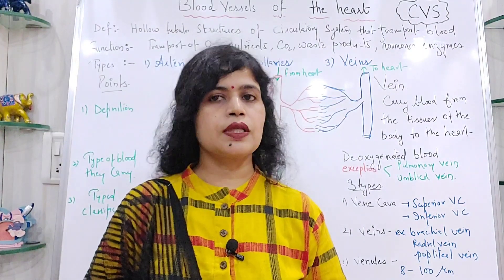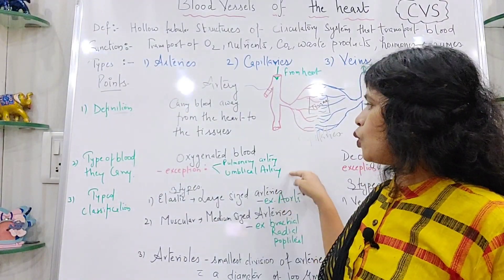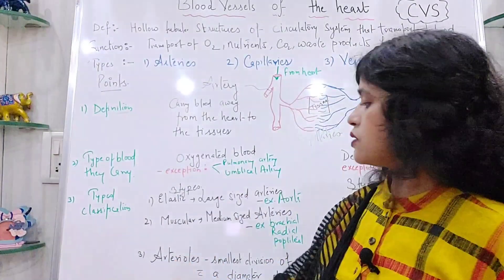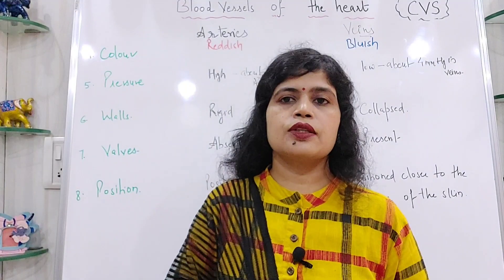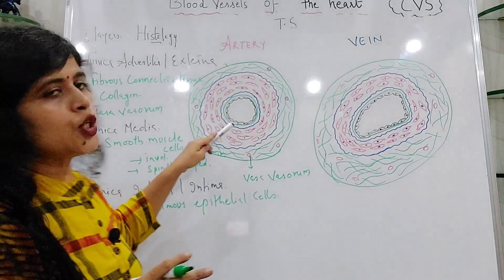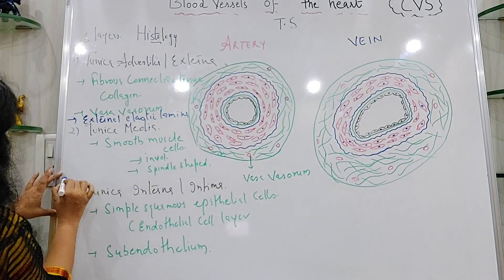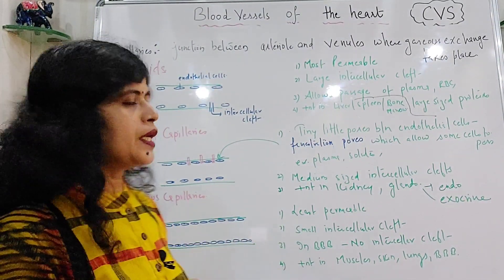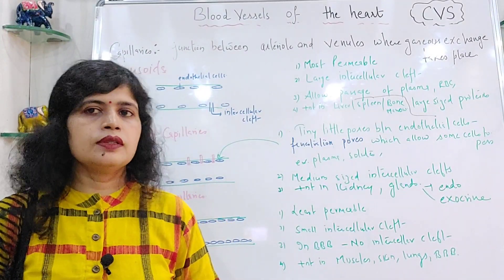Blood vessels in hindi-Artery,Capillaries and Veins - Types Walls,Differences,Cardio vascular system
Blood vessels in hindi-Artery,Capillaries and Veins - Types Walls,Cardio vascular system
Types of artery capillaries and vein
Differences between artery and vein
Histology of Blood Vessels
Transverse section of artery and vein
Physiology